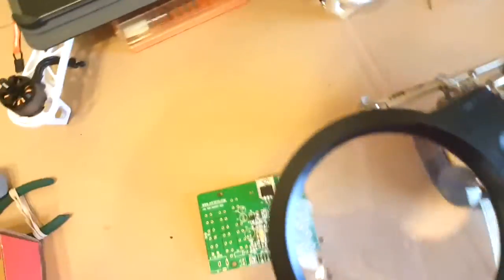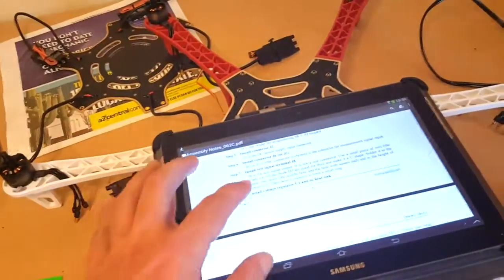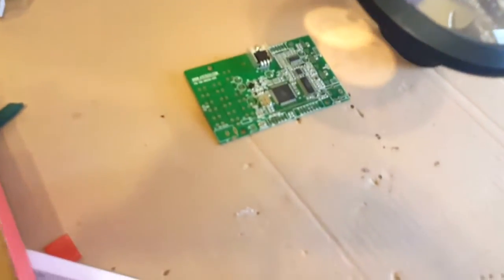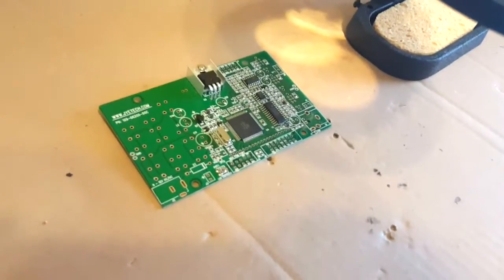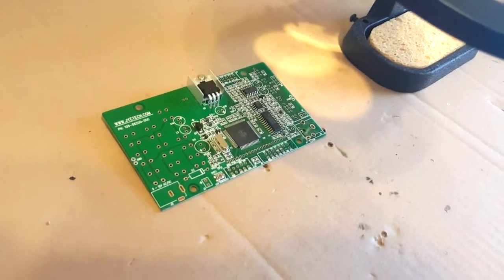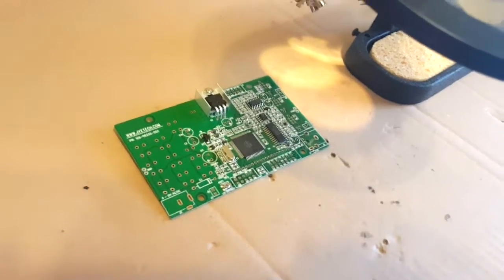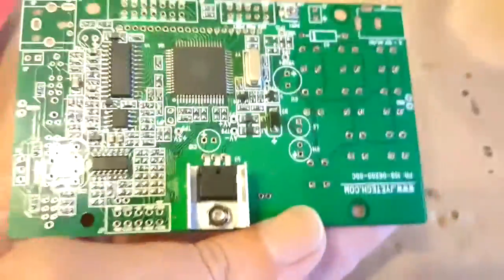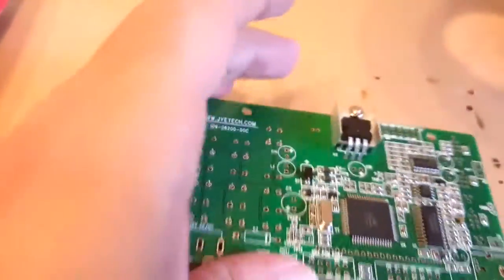Sparkfun JYETech oscilloscope build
Tips for building the JYETech digital oscilloscope kit